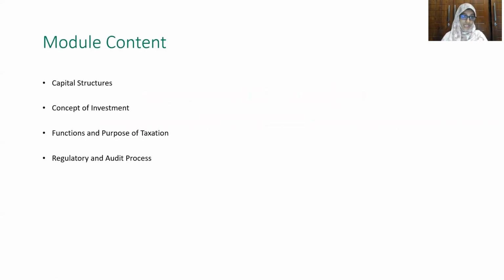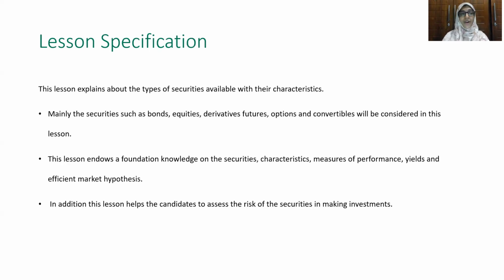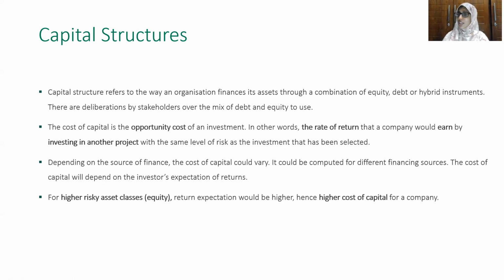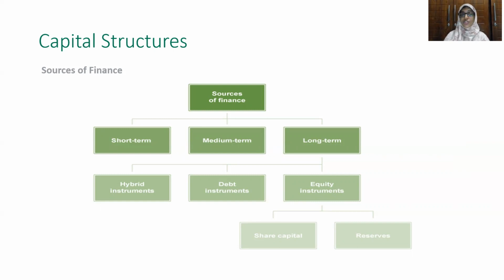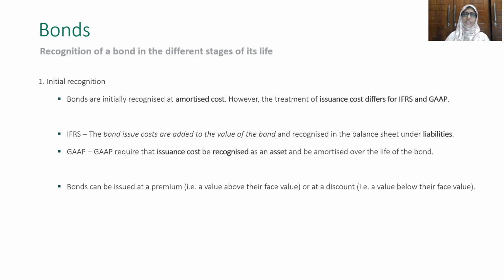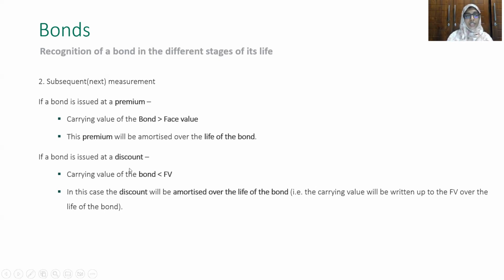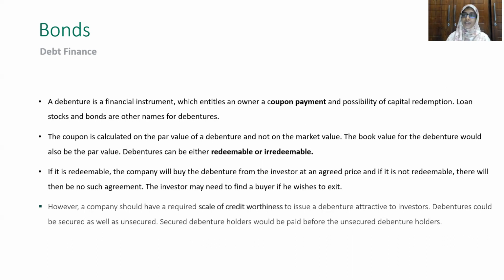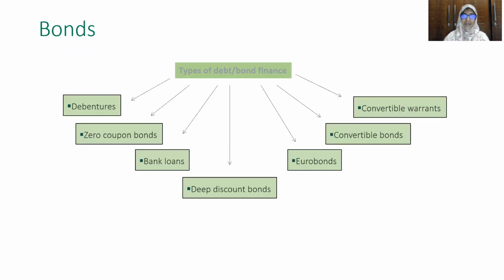Investment Analysis Lesson 1